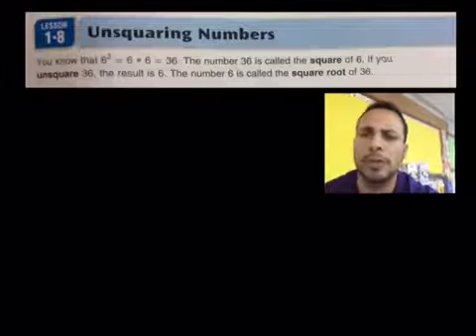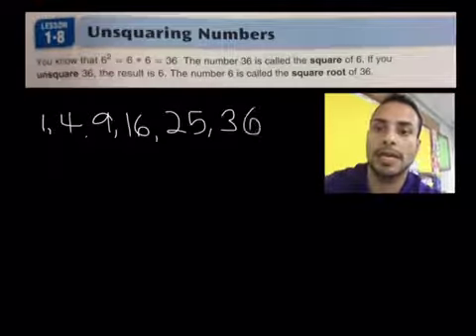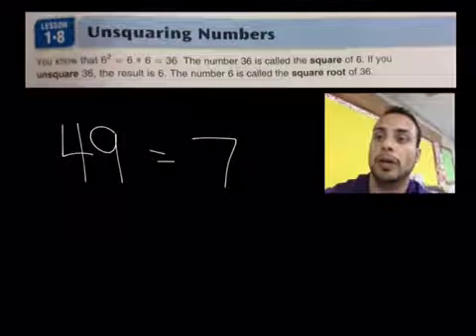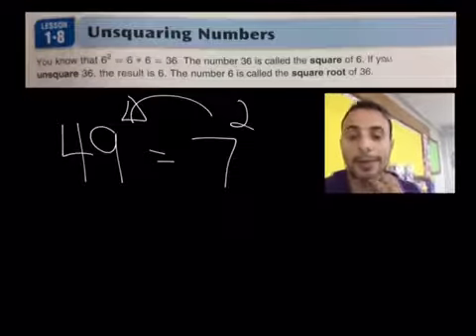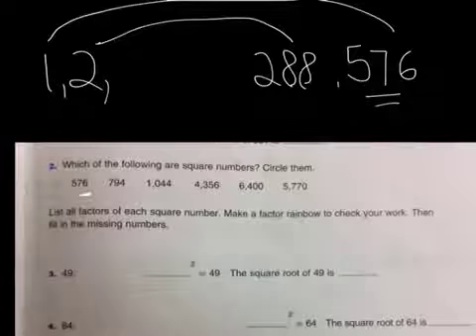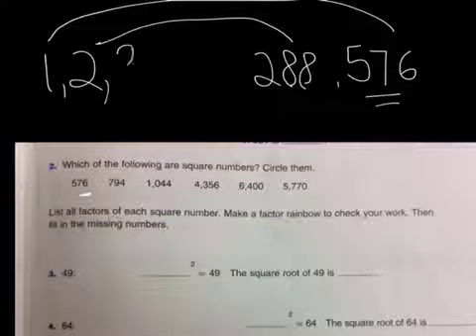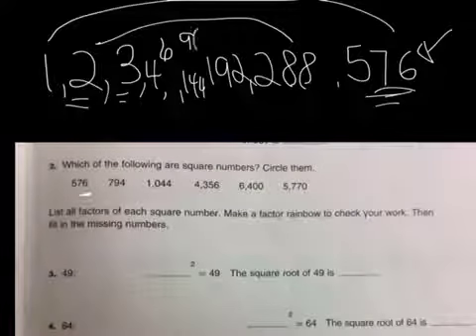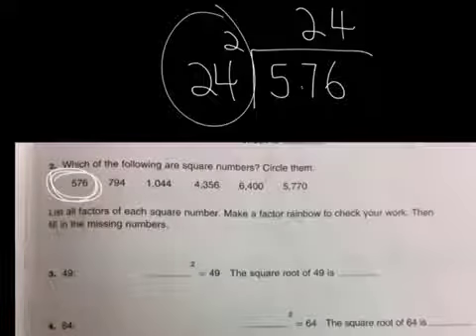Everyday Math Lesson 1-8